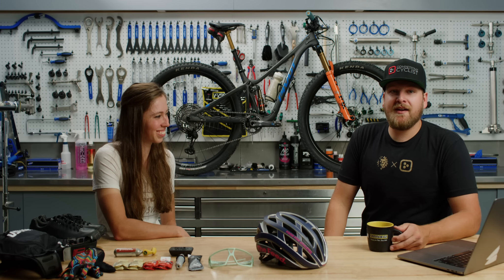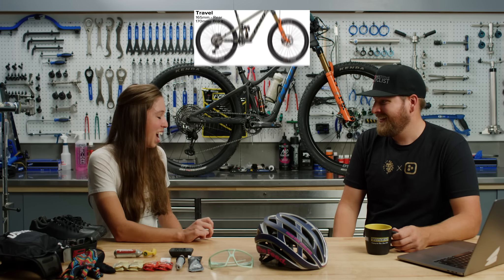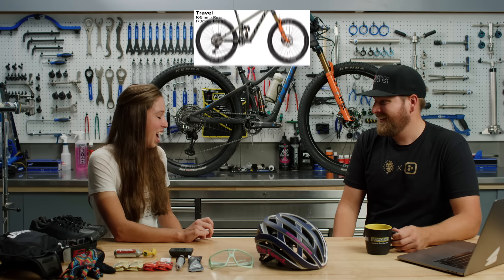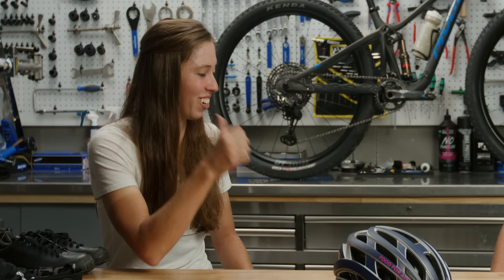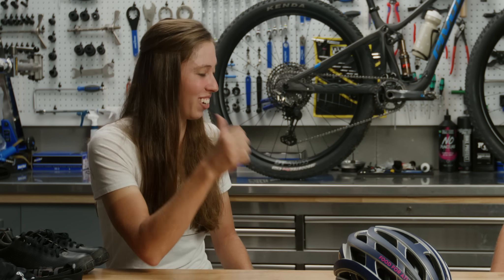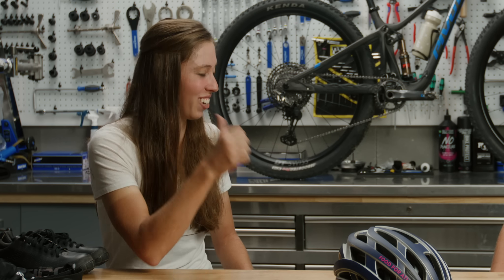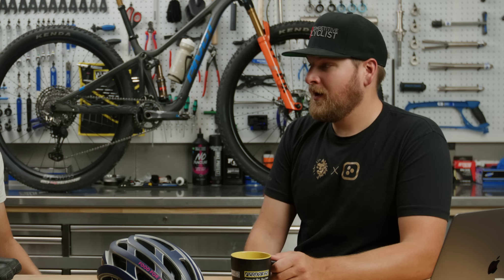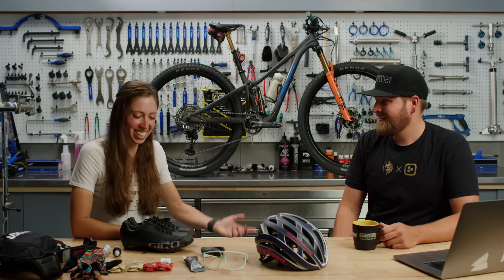Hannah Otto’s Whole Enchilada Pivot Mach 4 SL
Leadville winner Hannah Otto absolutely crushed Moab’s Whole Enchilada Loop to set an all-new FKT (Fastest Known Time) on her Pivot Mach 4 SL, climbing the road up from Moab and shredding the trail down. We got her in the studio for a pre-ride bike check to get the full rundown from the champ herself on how she dialed in her ride for the attempt.

Jump right to her ride stats and route map to see her entire effort.